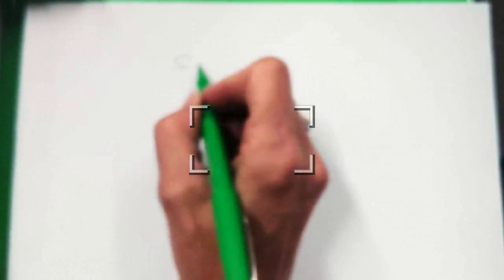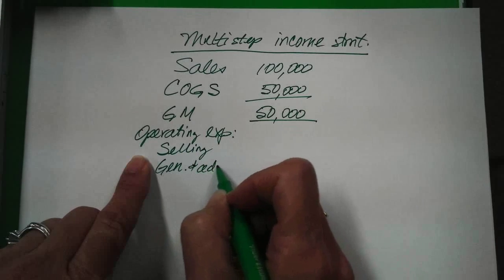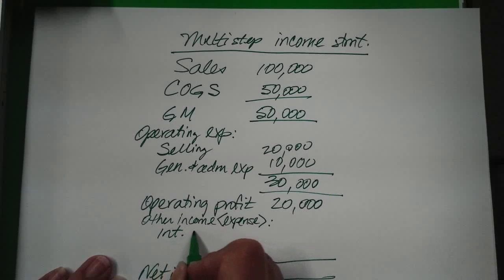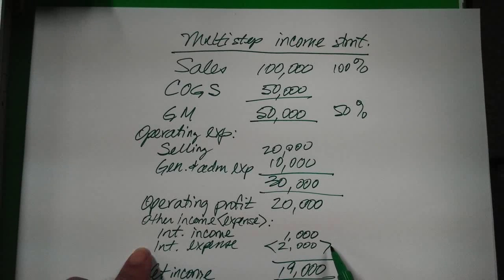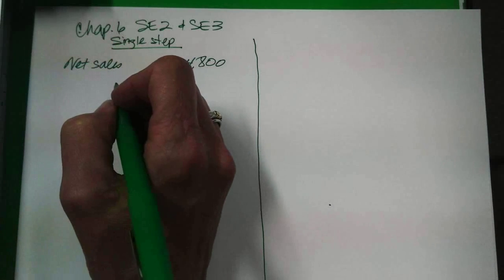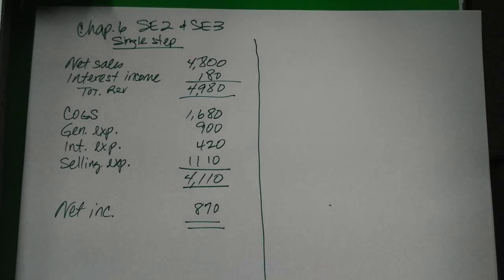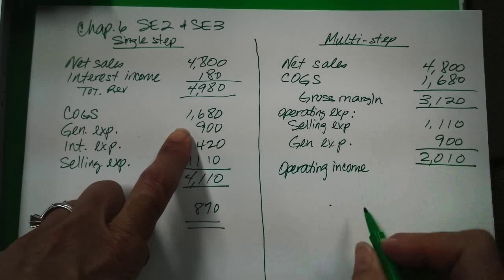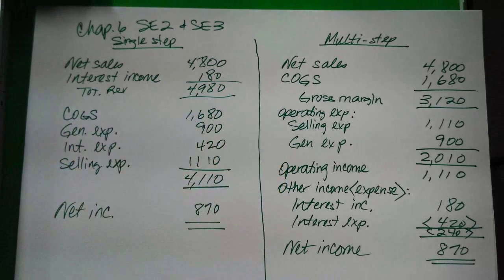Needles Chap 6 Video 1